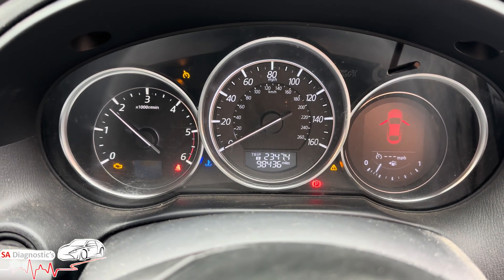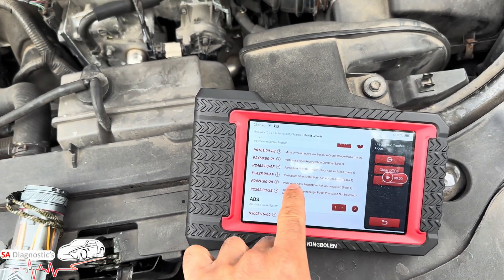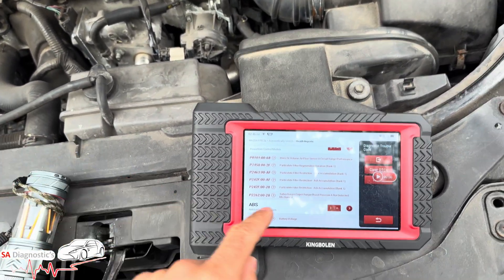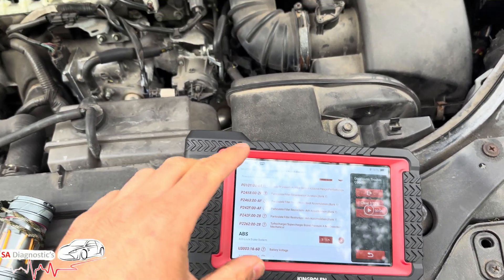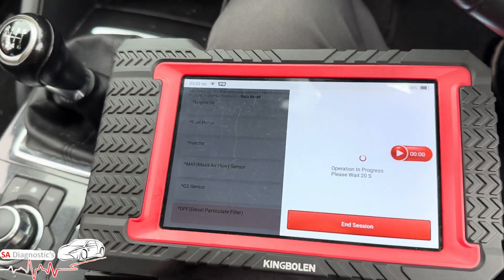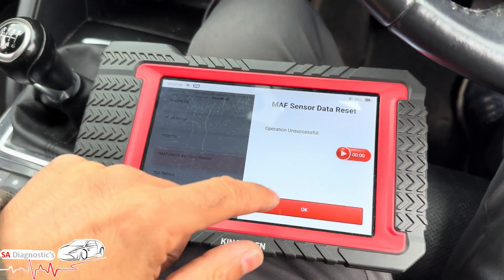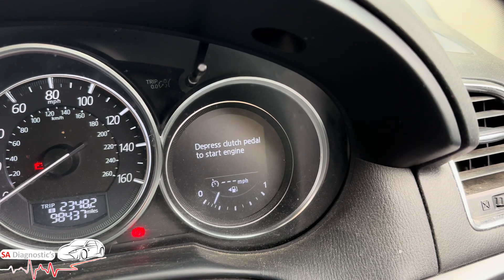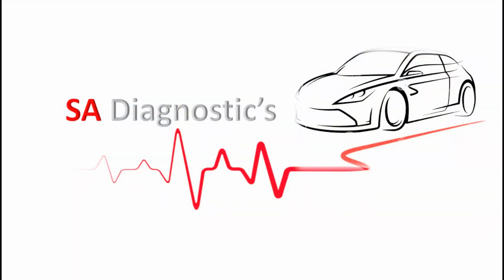Mazda P2458 P2463 P242F DPF Diesel Particulate Filter ASH Restriction Regeneration - How To Fix DIY